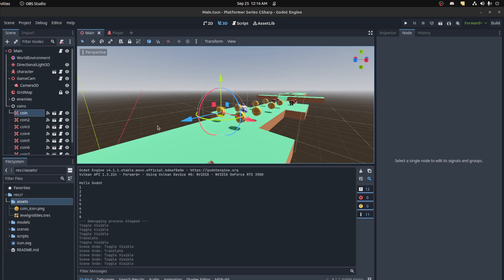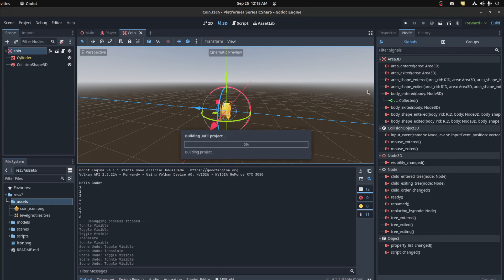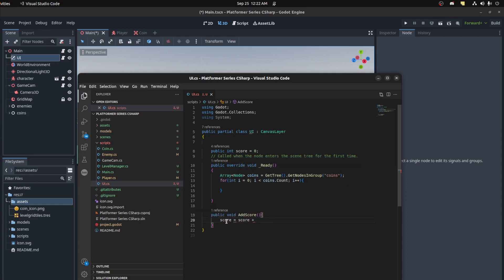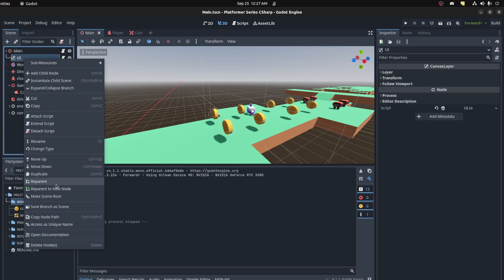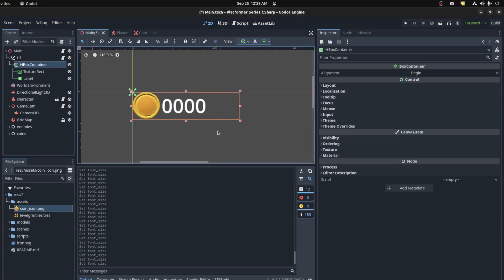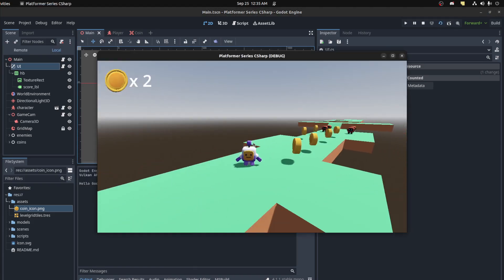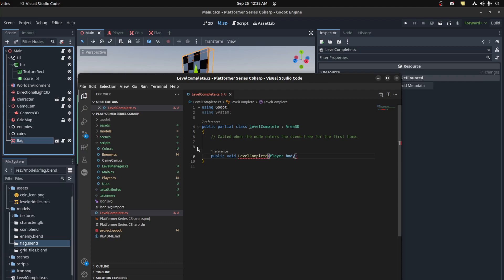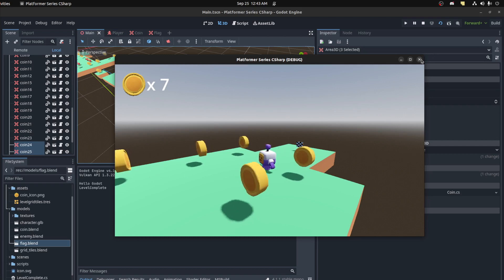Coin UI and Custom Signals in Godot | Godot CSharp 3D Platformer Series Part 7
Creating Custom signals and Making a simple UI